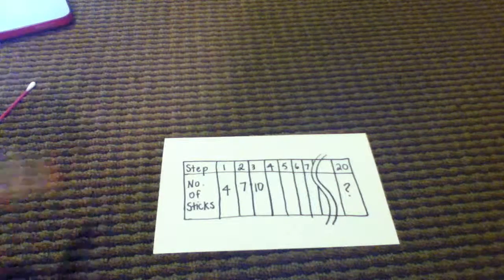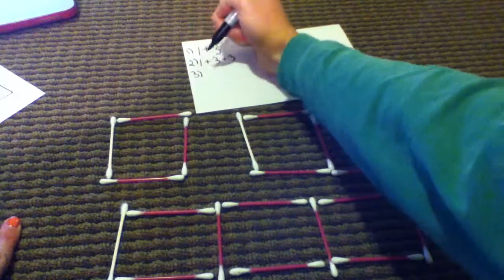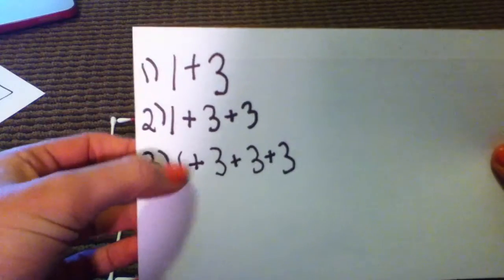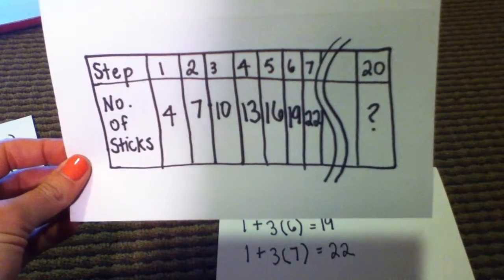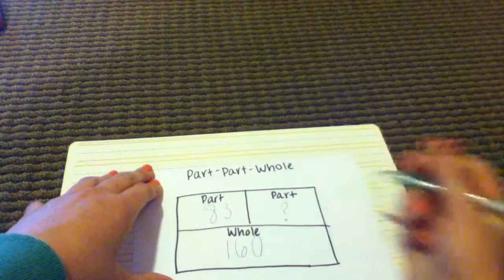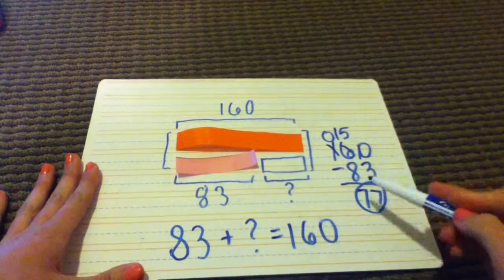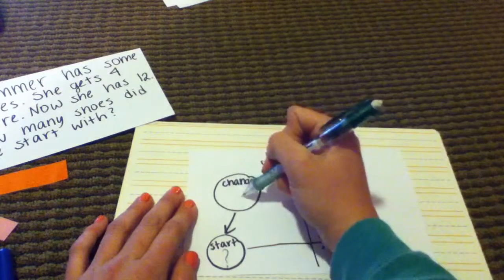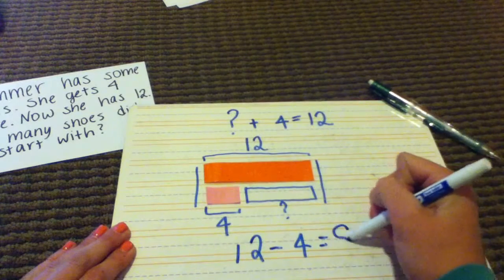Module 2 D&E